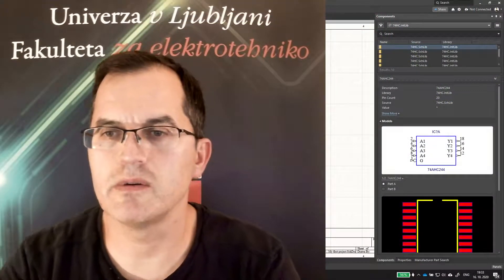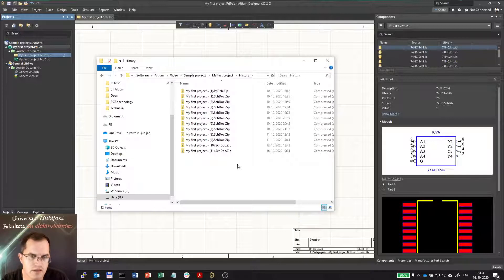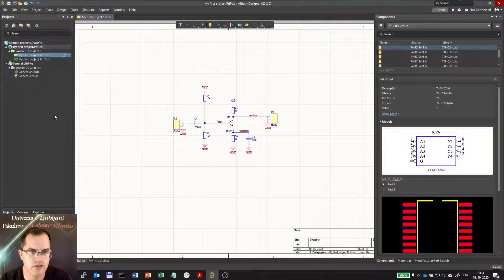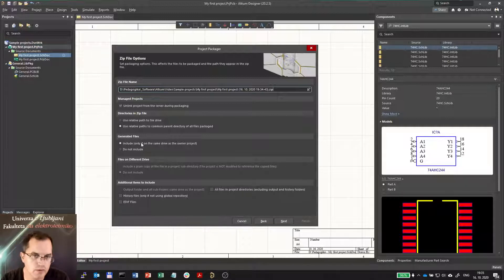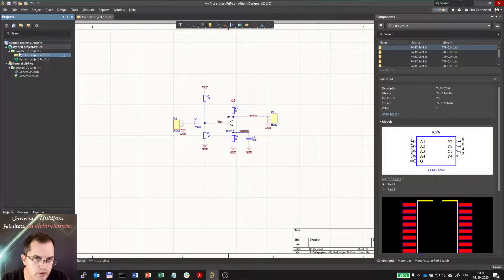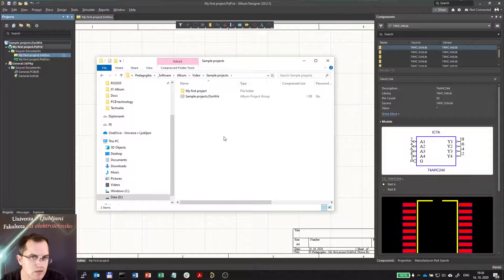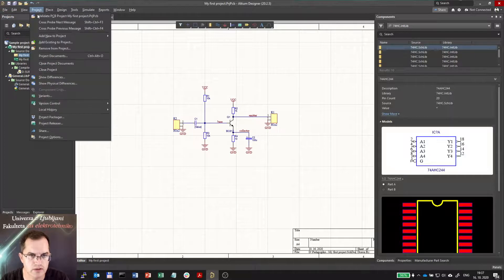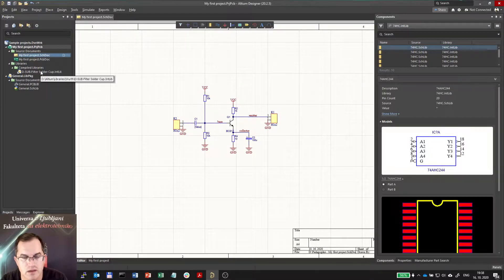Altium intro #14: Project files and project packager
Content of project folder and how to share project with others by using Project Packager.